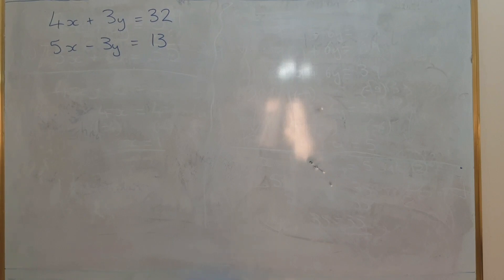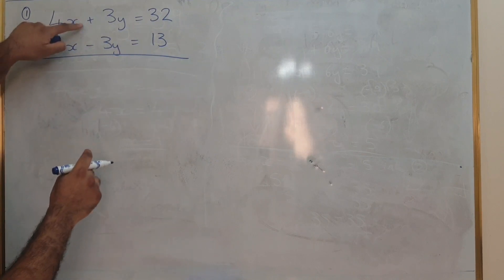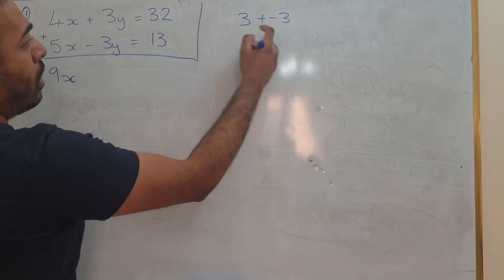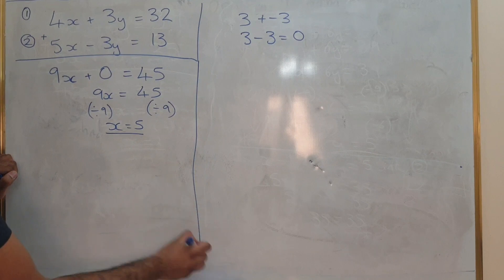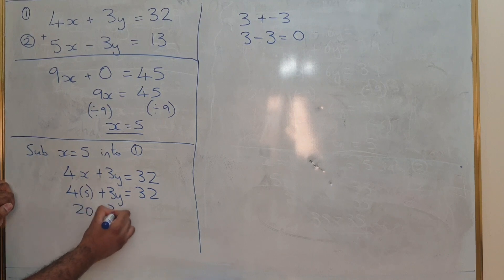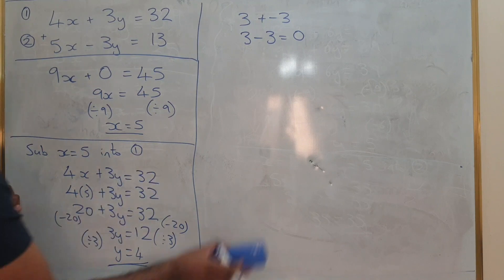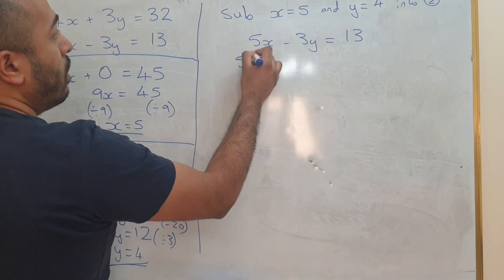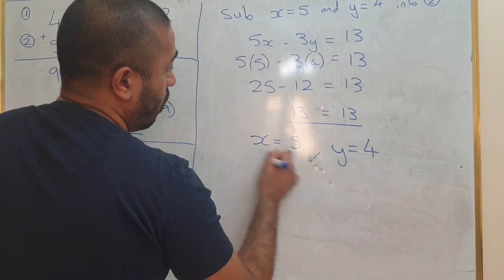Simultaneous Equations (2) | Different sign & same coefficient | Algebra | Mathematics | Brainfood